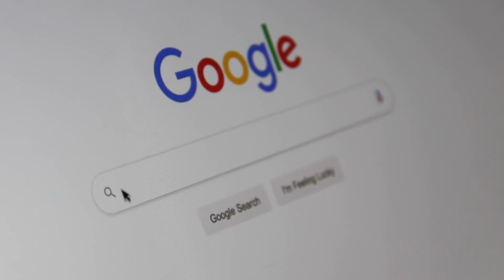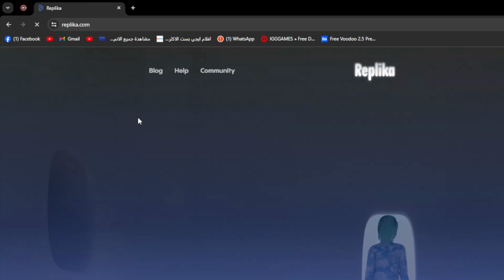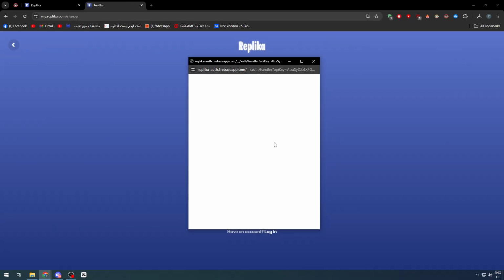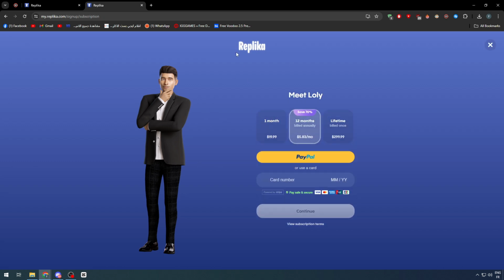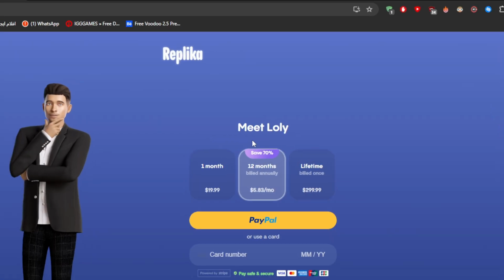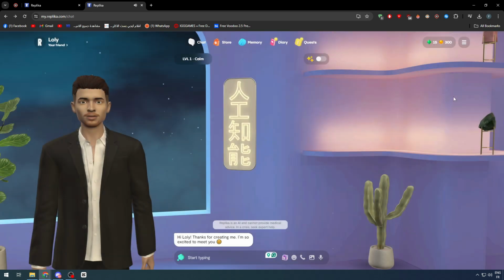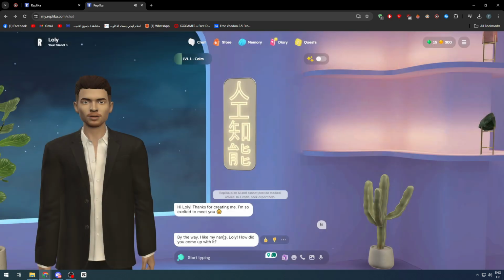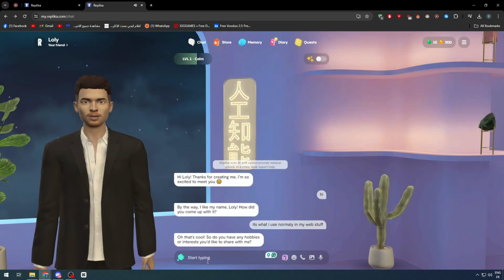How To Start Using Replika For Beginners 2025! (Full Tutorial)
Today we talk about start using replika for beginners,replika,replika ai,replika ai app